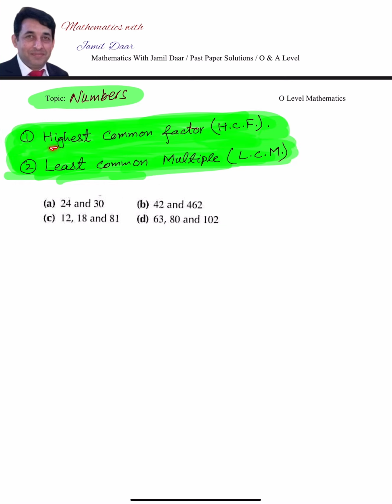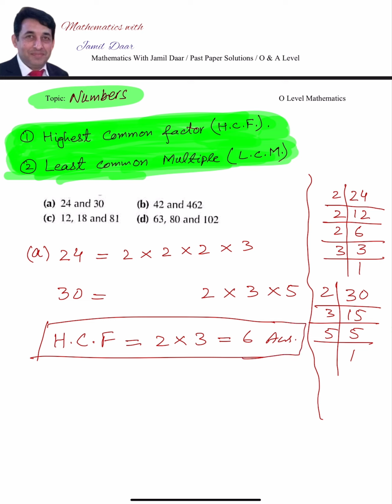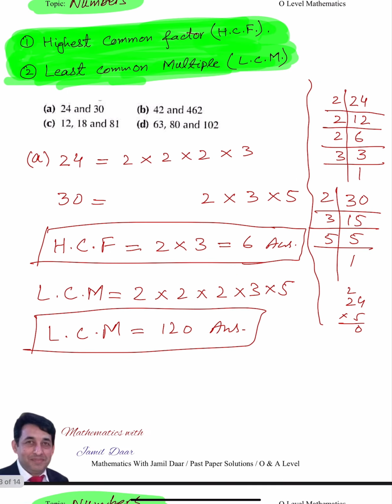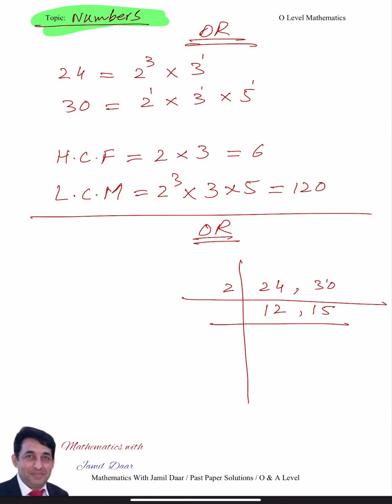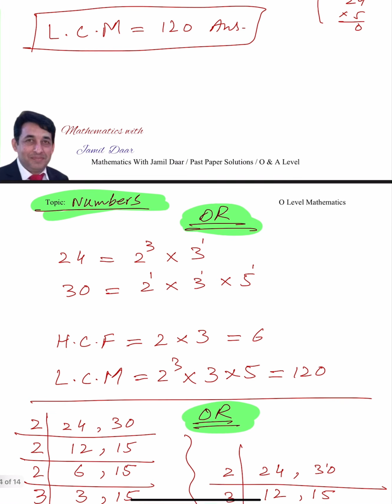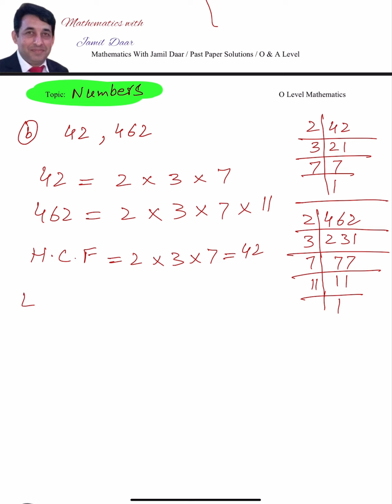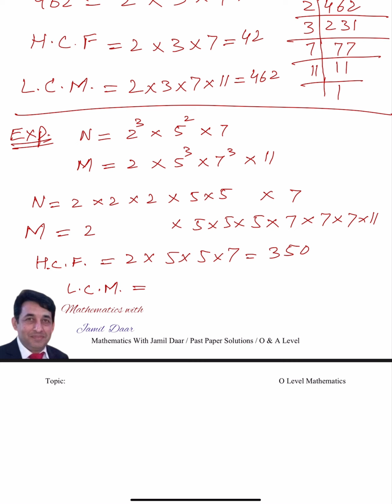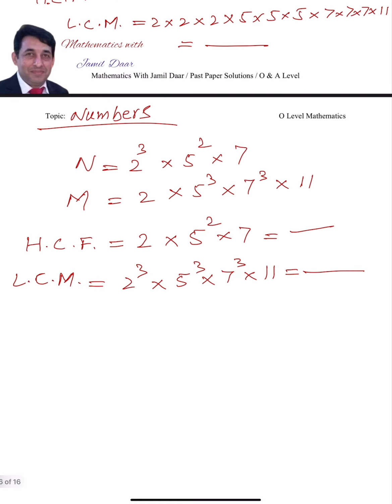Lesson:5, Numbers, HCF and LCM, O Level Topics, IGCSE / GCSE